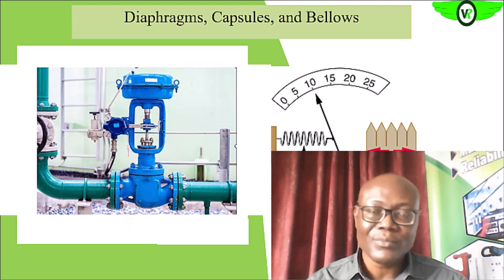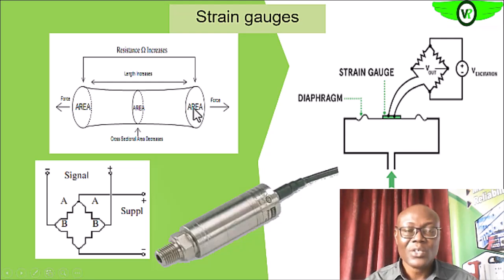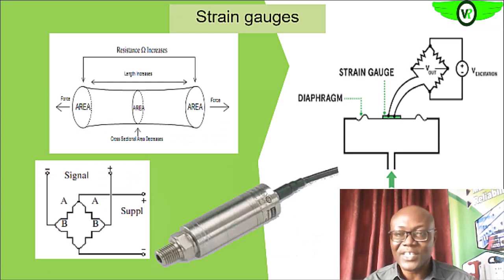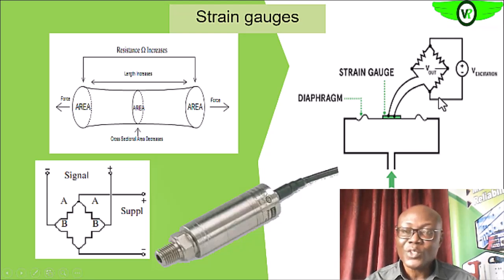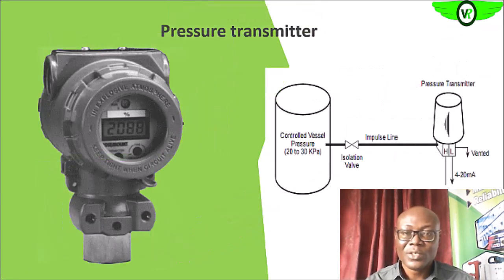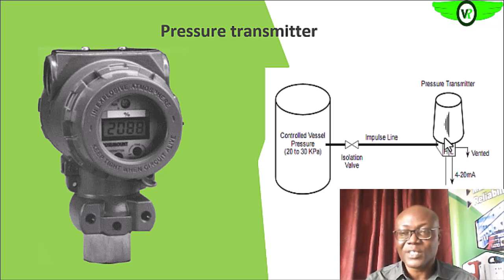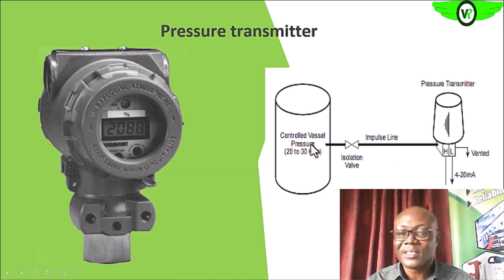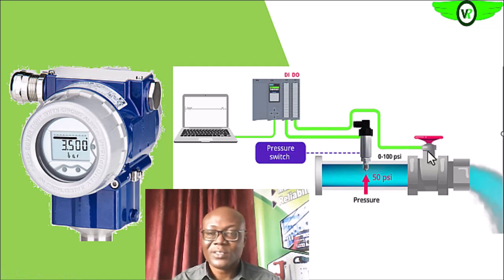Understanding Industrial instrumentation_ Process Variables Part 3